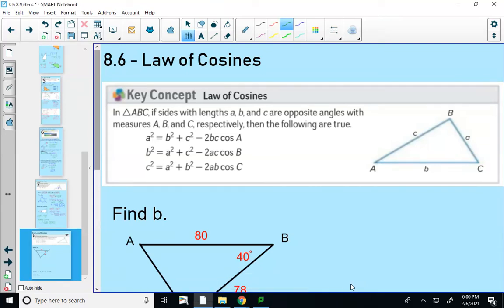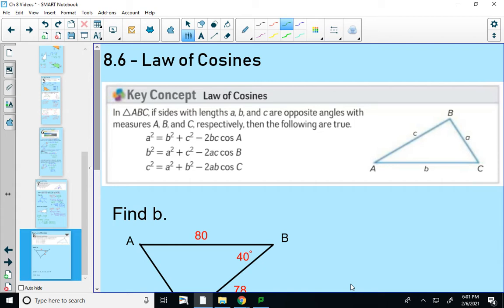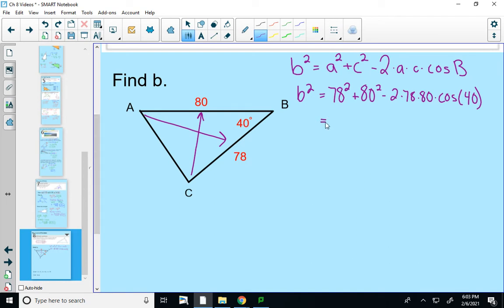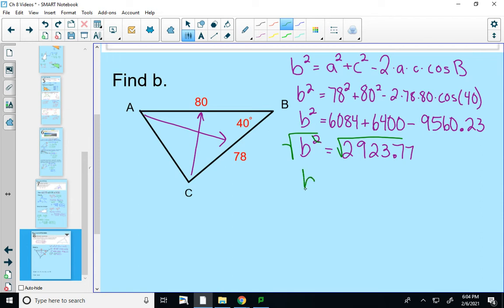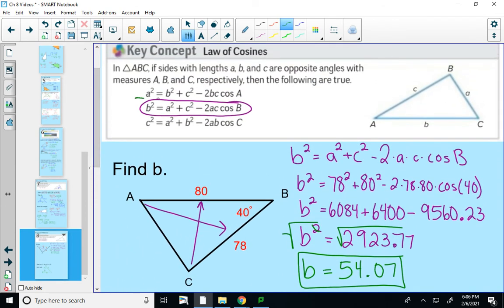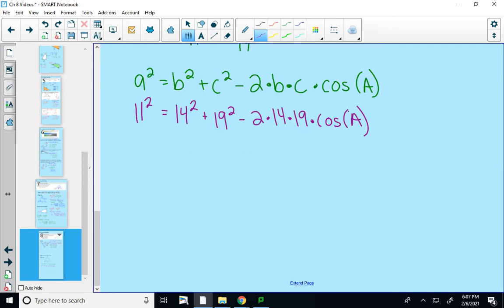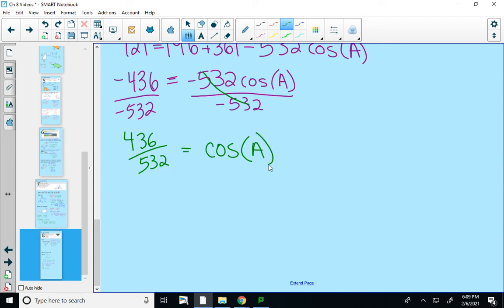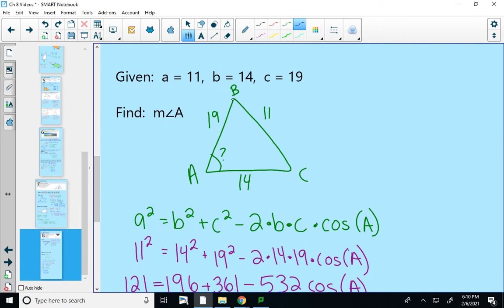8.7 - Law of Cosines